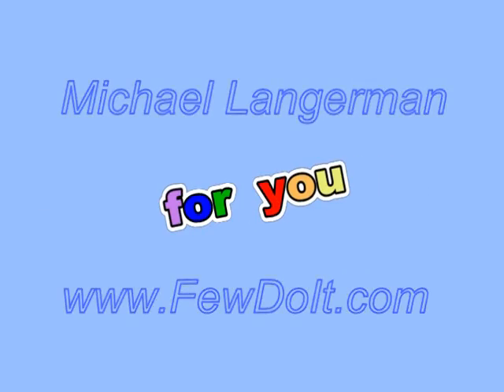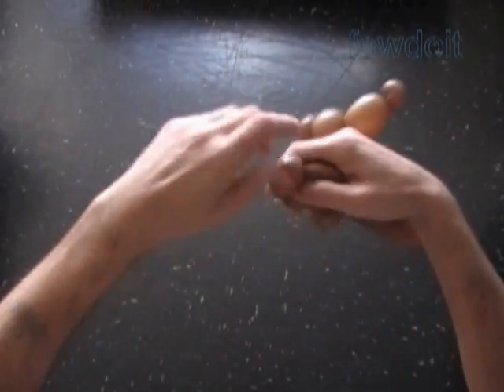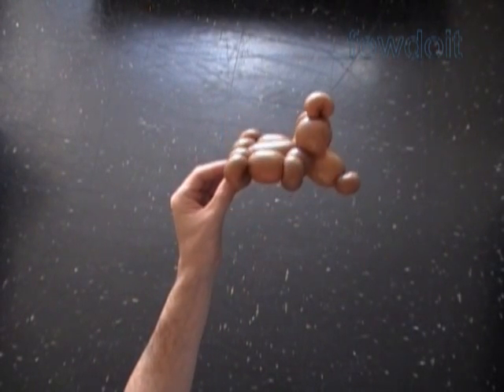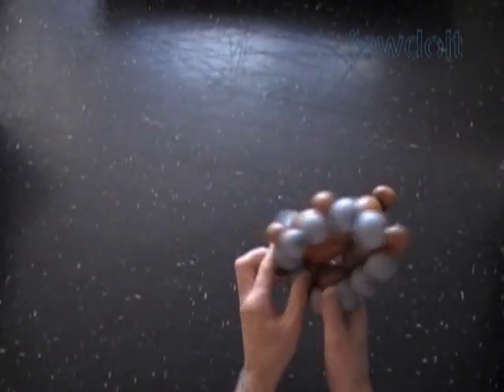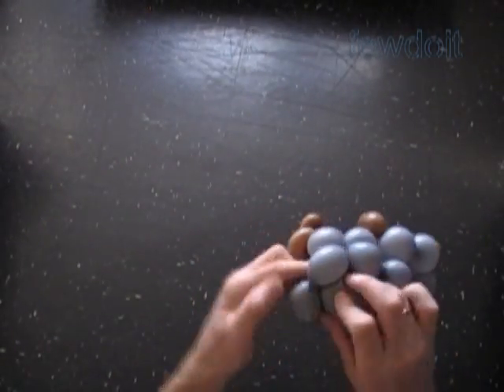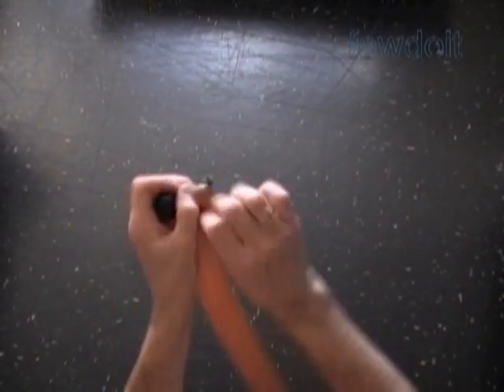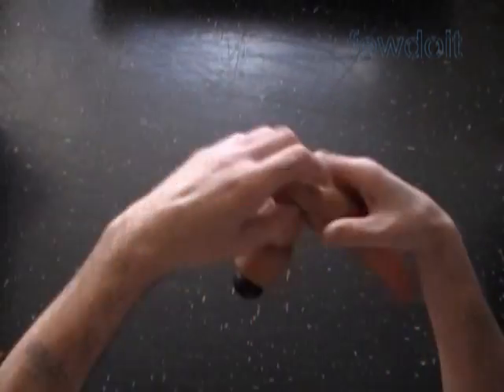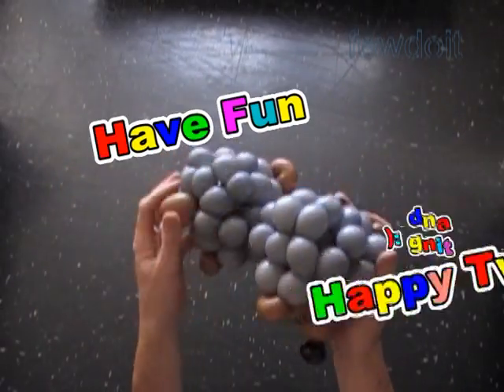Balloon hedgehog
In this video instruction you will learn how to make balloon hedgehog using balloon twisting technique.

Step by step instructions with photos and text on blog post